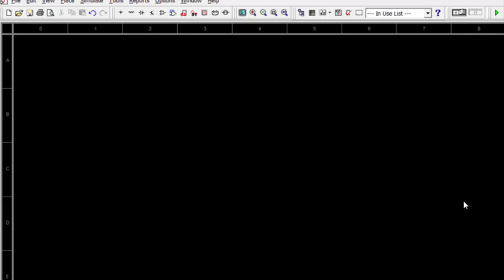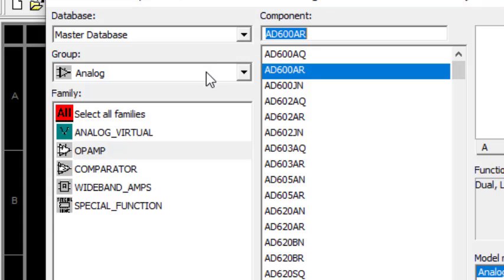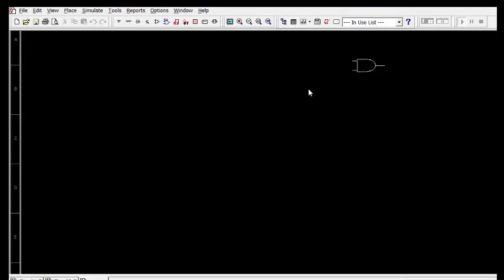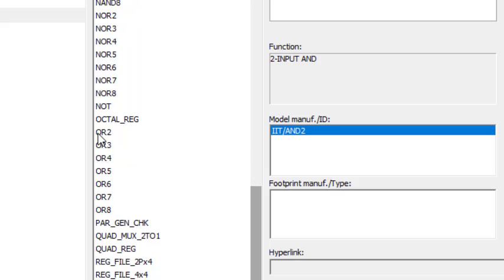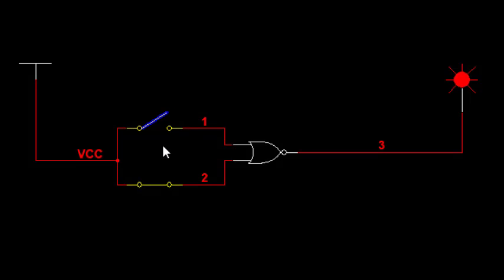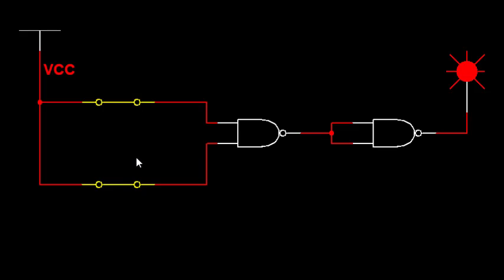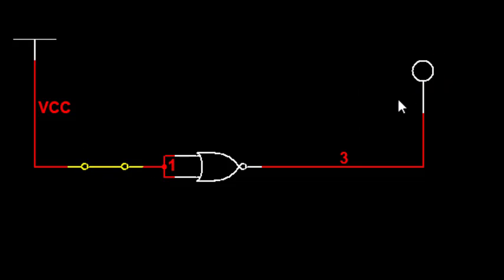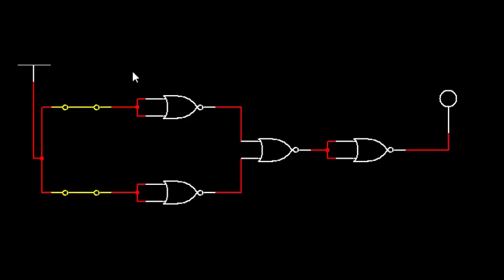Logic and Universal Gates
AND, OR, NOT gates
NAND as universal
NOR as universal